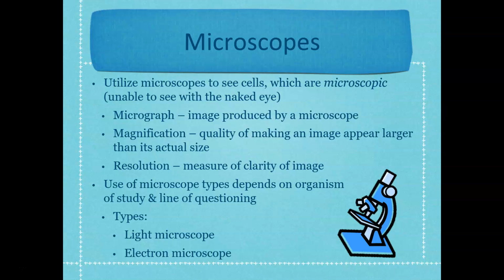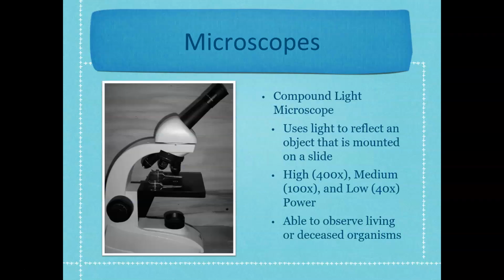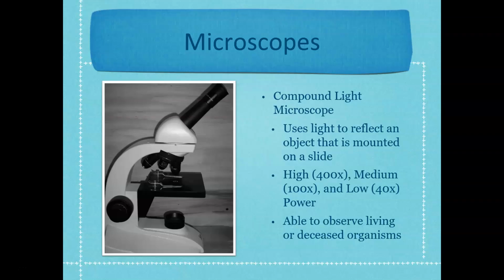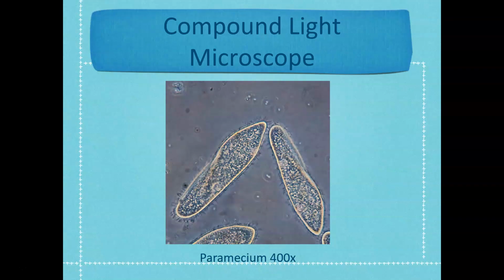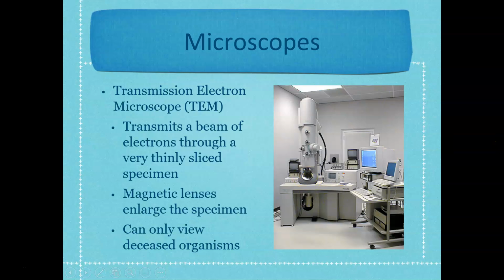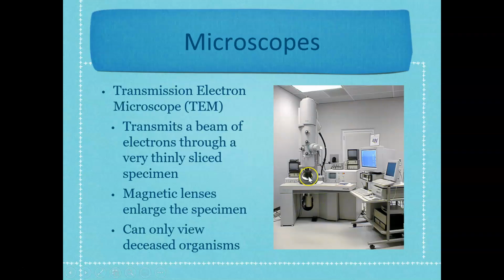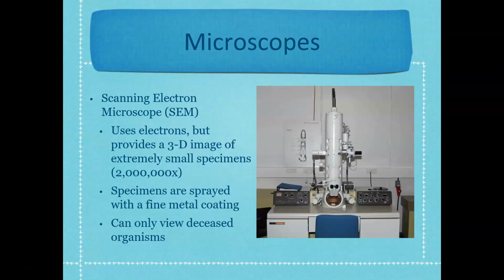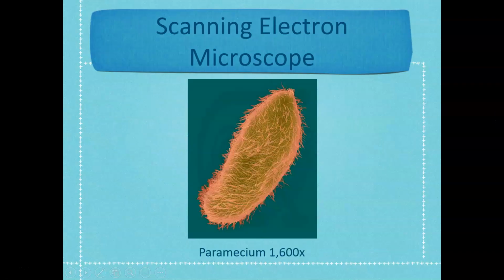Cell Structure Part 1 SB